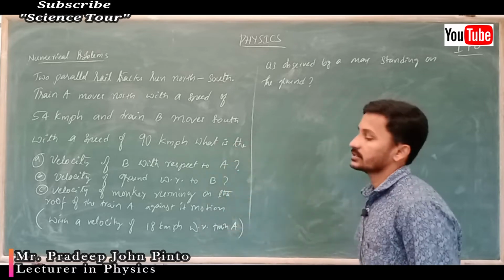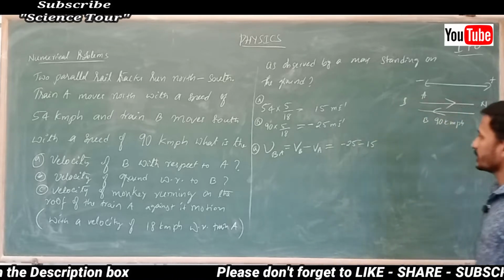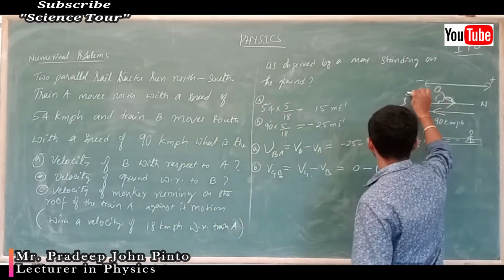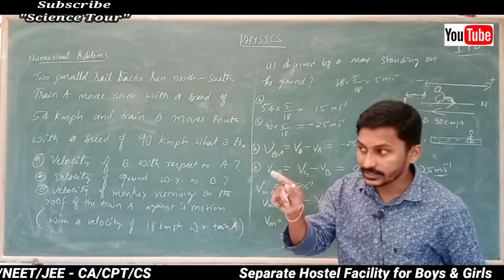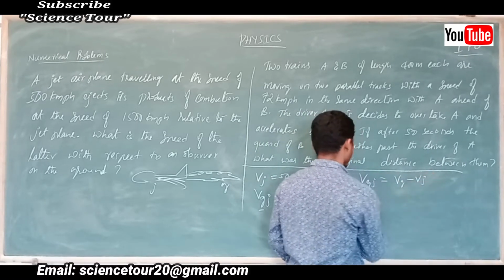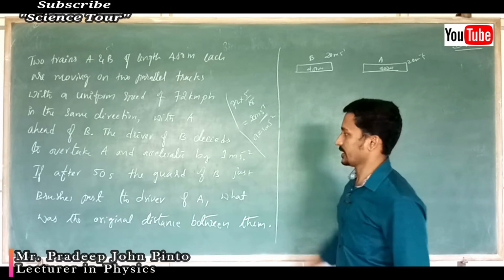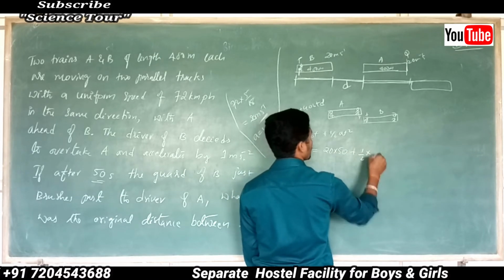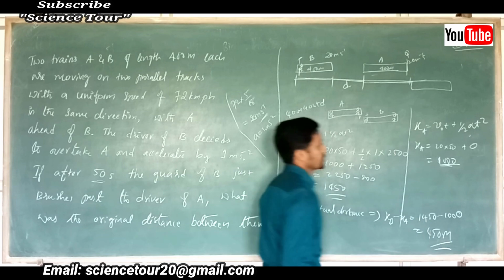Motion in a straight line | Numerical problems Class 11 Physics | Science Tour Online Classes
COMMERCE: CEBA/HEBA/EBAS

SCIENCE:  PCMB/PCMC/PCMS